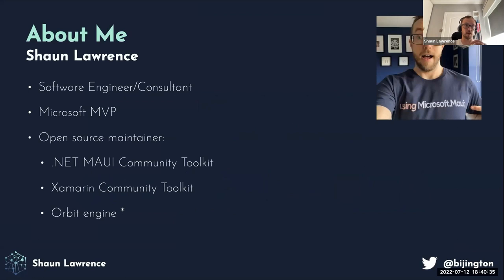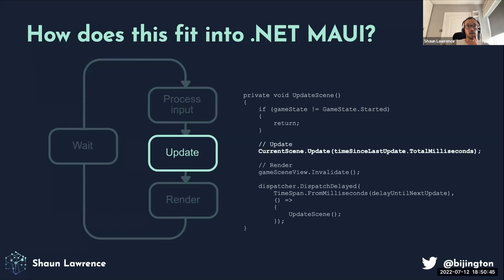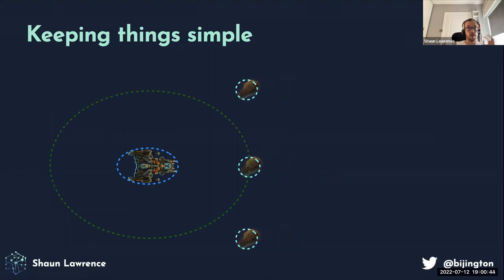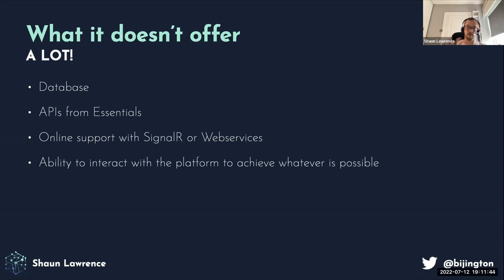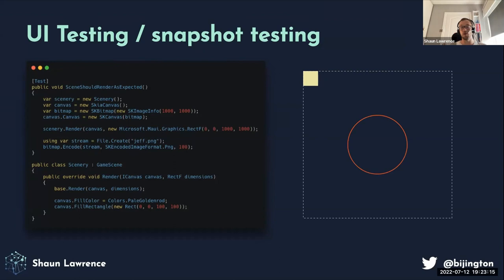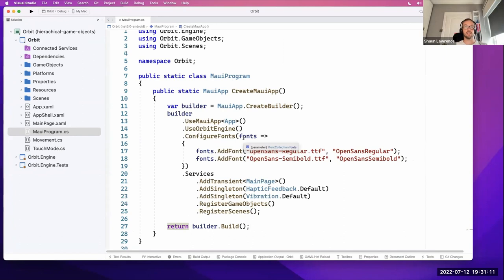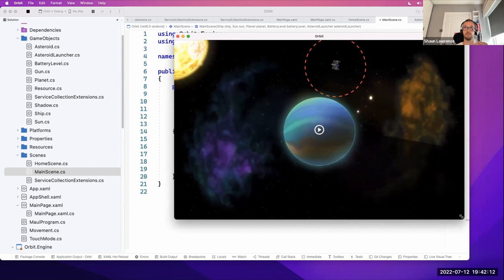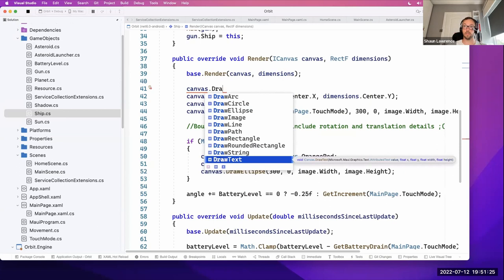Building a game engine with .NET MAUI with Shaun Lawrence (2022-07)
During this talk we will have the fantastic Shaun Lawrence - Microsoft MVP working with Xamarin and MAUI talking about his experience building a game in MAUI.

Find out what happened when 2 of his passions were combined together; his job and his passion, video games.

Last year he underwent a journey to build a mobile game with Xamarin-Forms. It was successful but he didn't feel it pushed the boundaries far enough and wanted a bigger challenge! Now, with .NET MAUI out, it is the perfect opportunity to take it further. Making use of the .NET MAUI cross-platform framework he will take you through the journey to building a fully fledged game with the framework and then talk around the resulting engine that is being built and can enable you to build your great idea!

We will look over:-

- Common concepts in what is a typical game
- How those have been built through the use of .NET MAUI Graphics
- How we can find the best mix of .NET MAUI and our new Orbit game-engine